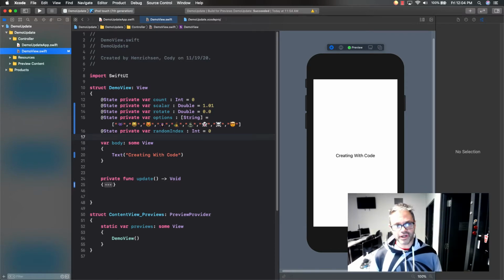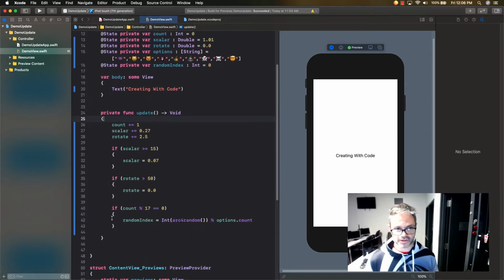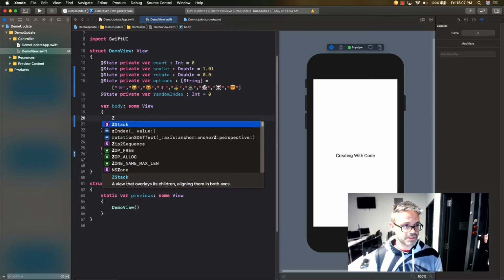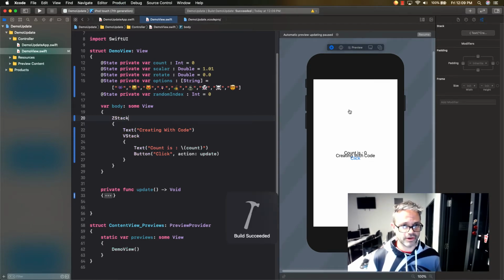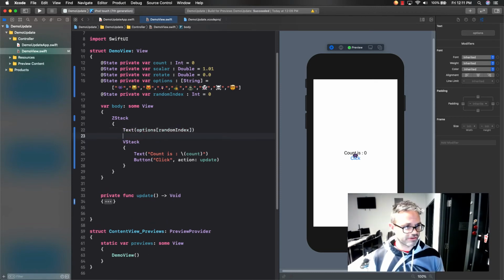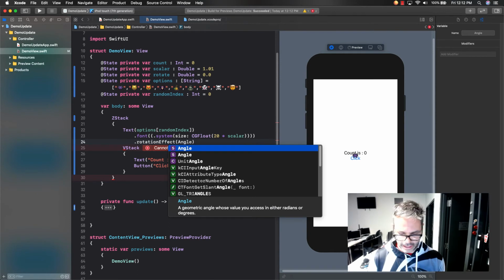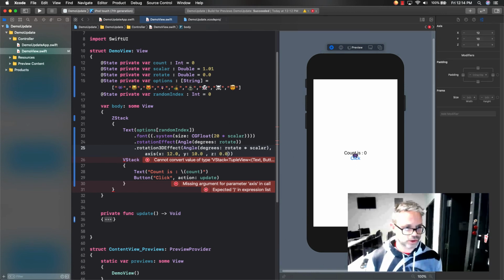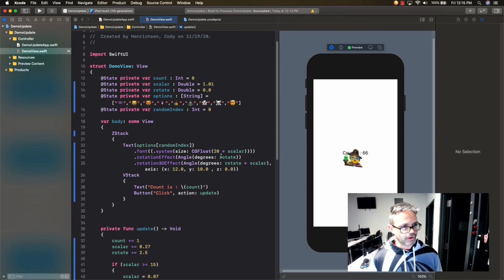SwiftUI Silly App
Using the State property wrapper to handle changes inside a SwiftUI app and Button action

Table of Contents:
00:00 - Silly App with SwiftUI - Using State
01:18 - The update method
02:58 - Update the body var
04:22 - Randomly change background image
05:03 - Add scale effect
05:39 - Add rotation effect
07:09 - Add 3D rotation effect